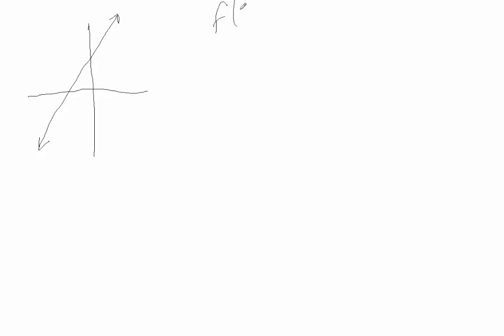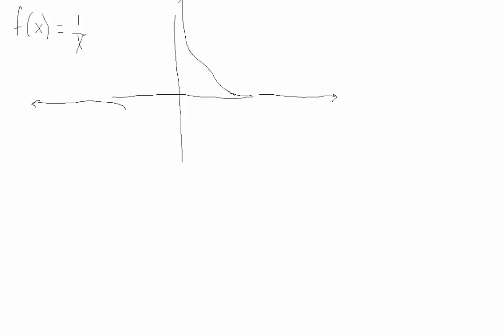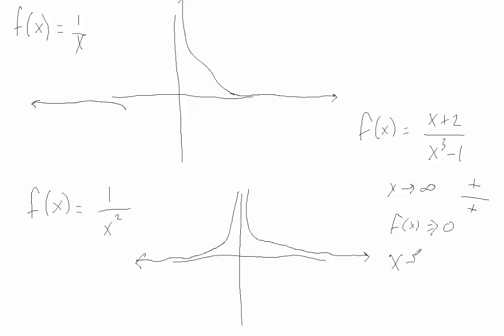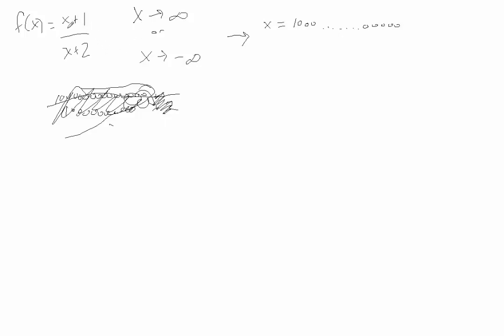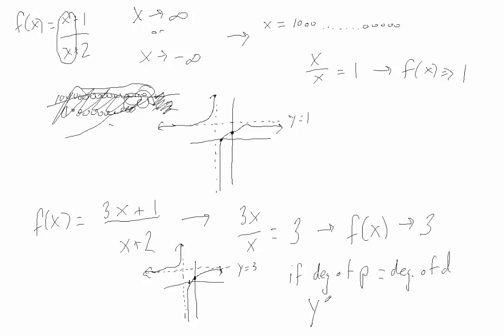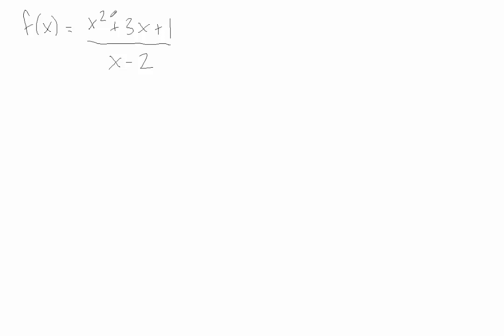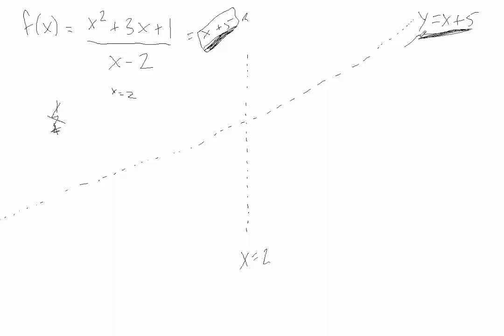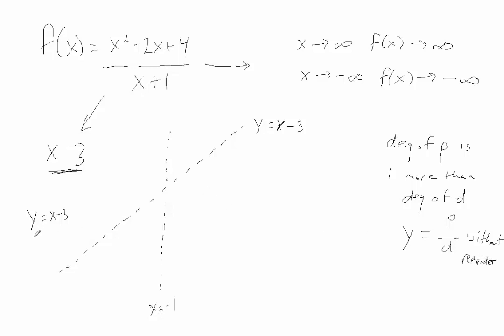End behavior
rational functions